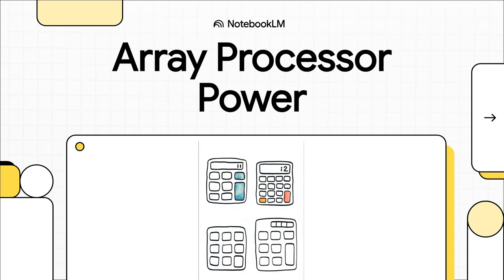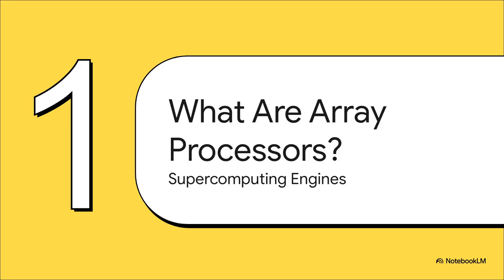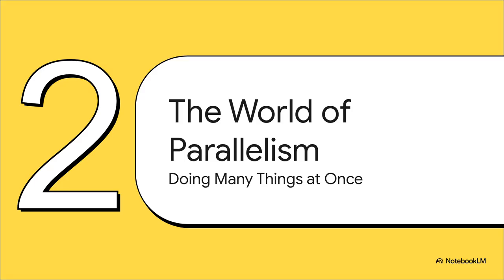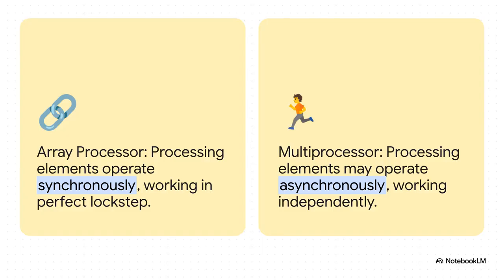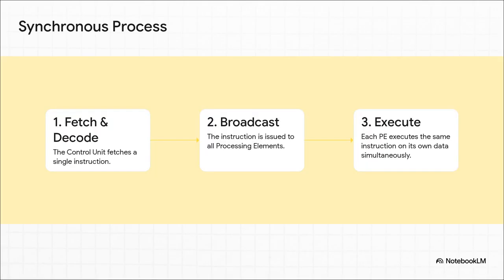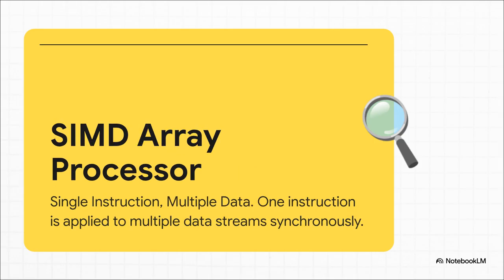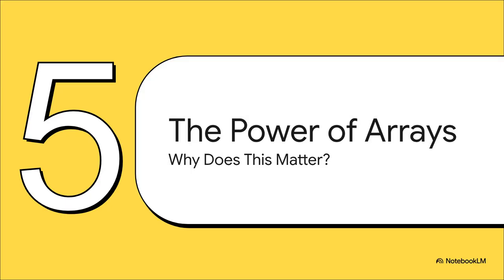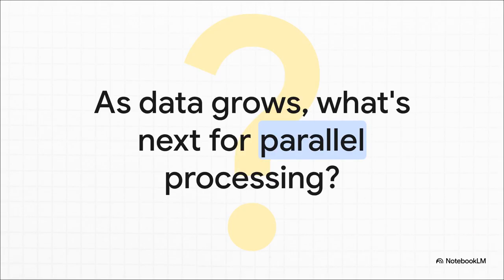Array Processor in Computer Architecture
The video offers an in-depth explanation of the array processor within the field of computer architecture, highlighting its role as a method for creating parallel computers.

Array processors utilize multiple synchronized arithmetic logic units, known as processing elements, to efficiently execute a single instruction across a large array of data, thereby enhancing system performance through spatial parallelism.

The video details the two main types of array processors—the Attached Array Processor and the SIMD Array Processor—and contrasts the synchronous operation of array processors with the potentially asynchronous nature of multiprocessor systems.